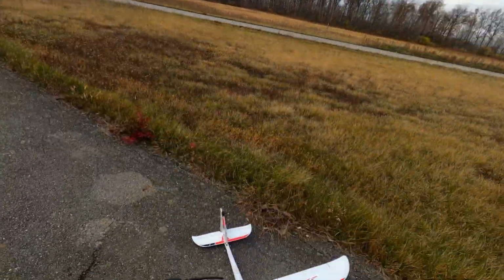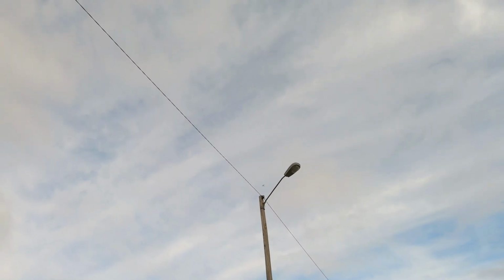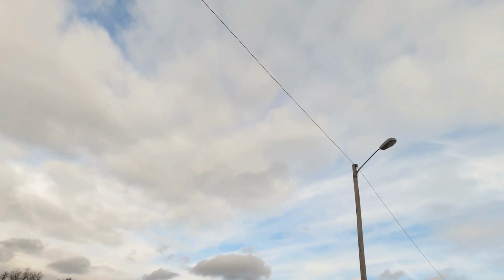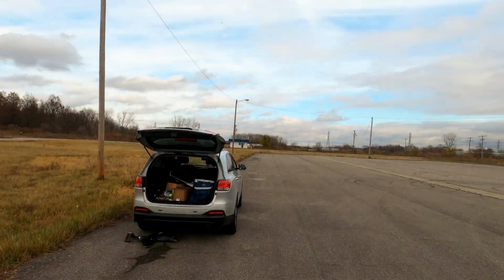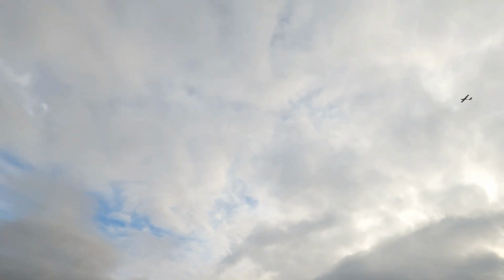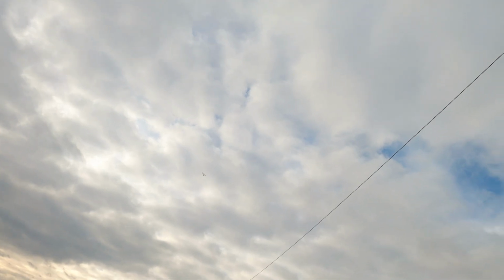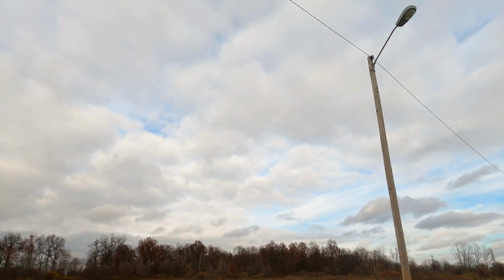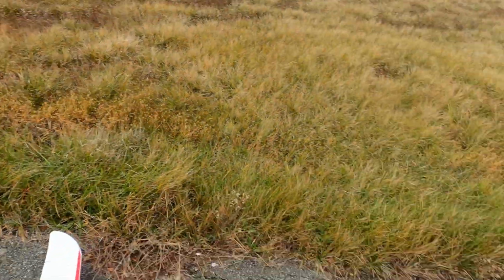Volantex Phoenix S 1600 Firewall Mod Maiden